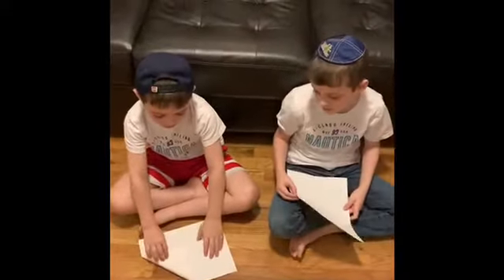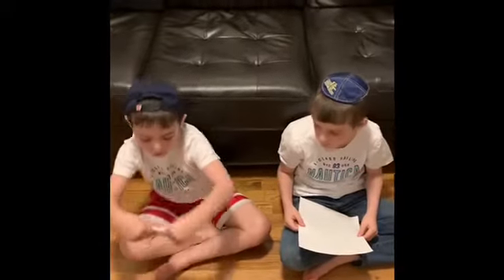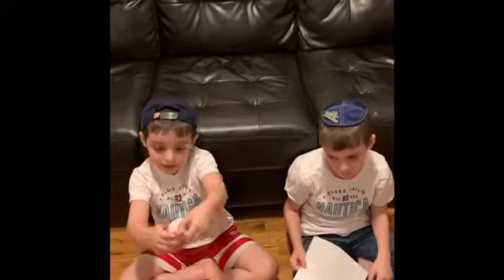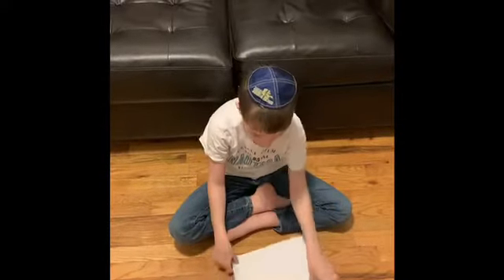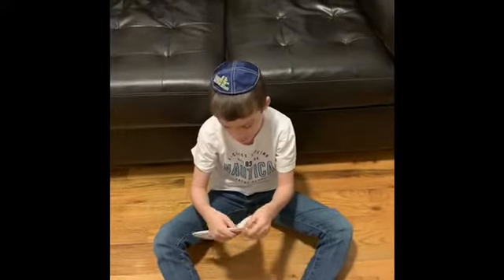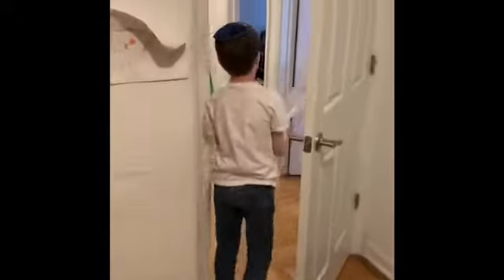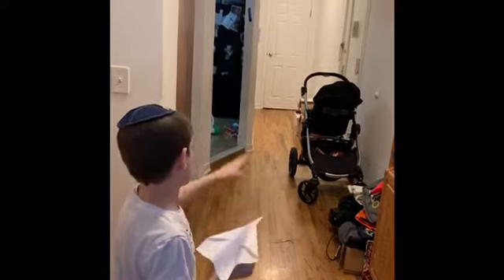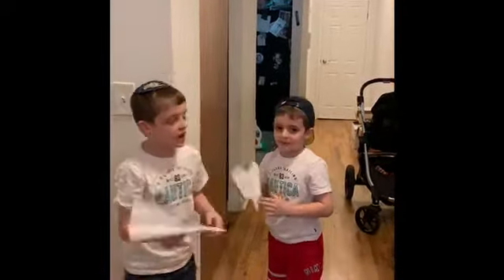Fly Fly & Away!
Jo (Jonah) and Ju (Judah) show their YouTube fans how to build paper airplanes and then race to the finish! Who's airplane will go the furthest and who's will go the highest? Ready, set, takeoff!!